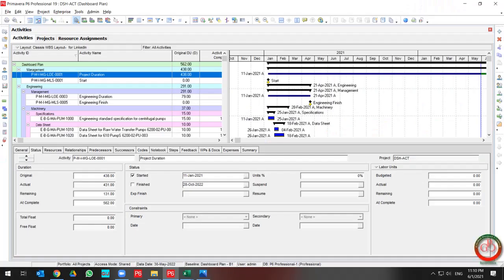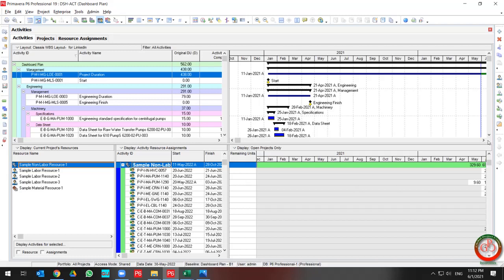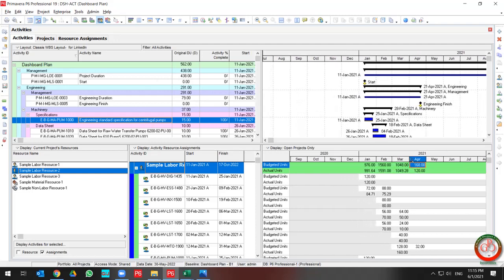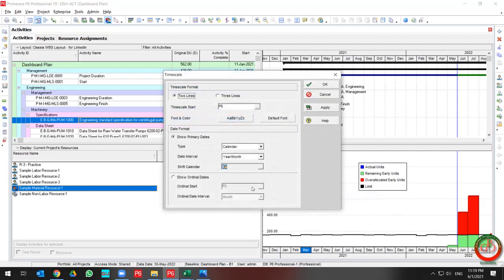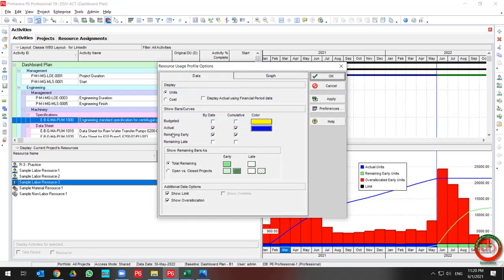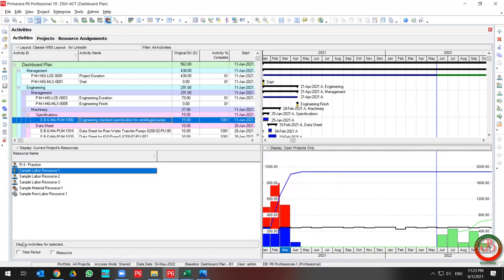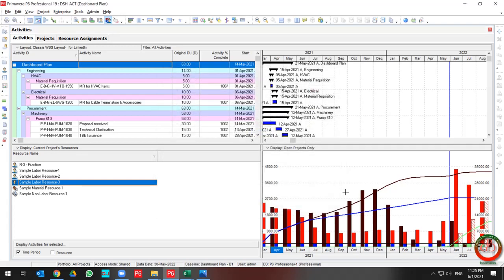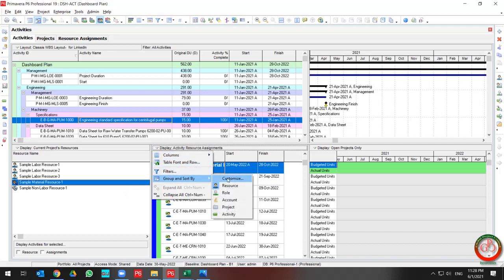🔴 How to Interpret Data in Resource Usage Spreadsheet and Resource Usage Profile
What the 𝐑𝐞𝐬𝐨𝐮𝐫𝐜𝐞 𝐔𝐬𝐚𝐠𝐞 𝐒𝐩𝐫𝐞𝐚𝐝𝐬𝐡𝐞𝐞𝐭 and 𝐑𝐞𝐬𝐨𝐮𝐫𝐜𝐞 𝐔𝐬𝐚𝐠𝐞 𝐏𝐫𝐨𝐟𝐢𝐥𝐞 in 𝐏𝐫𝐢𝐦𝐚𝐯𝐞𝐫𝐚 𝐏𝟔 do? what do you want to keep an eye out for when using this option? We will discuss:

◾ How to do Filter by Time or Assignment
◾ Create Time Interval and Cumulative Curve for all activities
◾ Create Time Interval and Cumulative Curve for selected activities
◾ How to print out resource curve report
◾ How to Arrange data on the resource usage spreadsheet
◾ Others Display Setting

This is Advanced 𝐀𝐧𝐚𝐥𝐲𝐭𝐢𝐜𝐚𝐥 𝐏𝐫𝐢𝐦𝐚𝐯𝐞𝐫𝐚 𝐏𝟔 𝐖𝐨𝐫𝐤𝐬𝐡𝐨𝐩 which provides you that Primavera P6 spreadsheet functionality, 𝐈 𝐬𝐮𝐠𝐠𝐞𝐬𝐭 𝐲𝐨𝐮 𝐜𝐡𝐞𝐜𝐤 𝐢𝐭 𝐨𝐮𝐭!